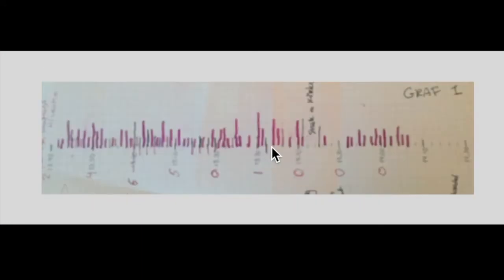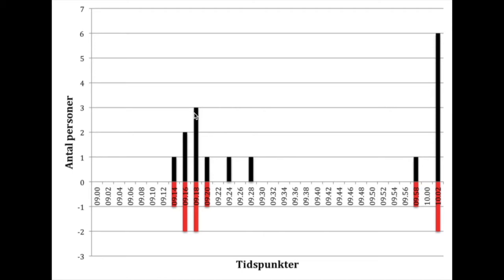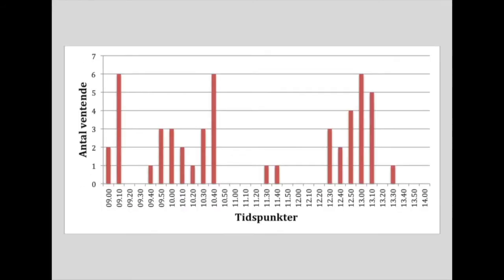3 Creative Research Methods (these will spice up your design research)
Do you ever feel your research methods become repetitive? Here's three creative and alternative methods you can use to spice up your qualitative research!

📚 SOURCES
Gaver, Bill; Dunne, Tony & Pacenti, Elena (1999). Cultural Probes.

🤓 This channel is created for students, qualitative researchers, people who work with or are interested in human insights. Whether you are looking for how to do qualitative analysis as well as research methods like semi-structured interviews and participant observation or you are here to get insights about user experience and social phenomena, I hope you find value in the videos. I am always open to new ideas and would love to hear from you - whether that be feedback or questions, I can help you with.

👩🏻‍🎓 I have a Bachelor degree in Anthropology and a Master degree in Experience Economy - both from Aarhus University, Denmark. I’m absolutely in love with the social sciences and humanities! I’m especially curious about how meanings are continuously created through our interactions with the world and how designs (services, products, processes) influence how we relate to ourselves and each other.